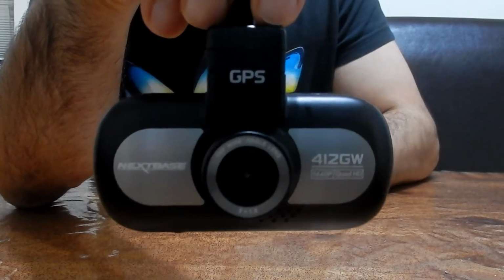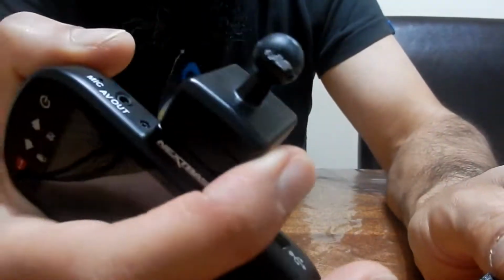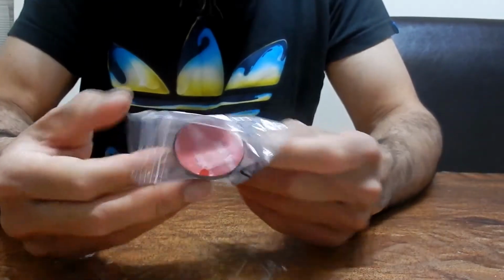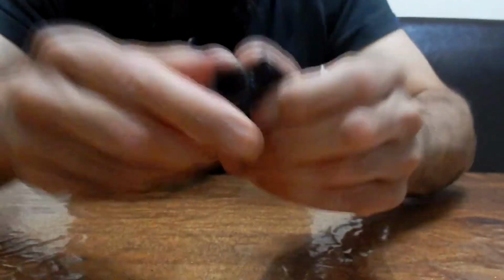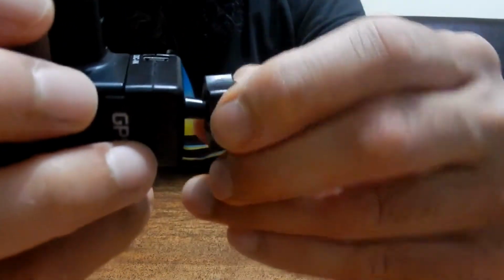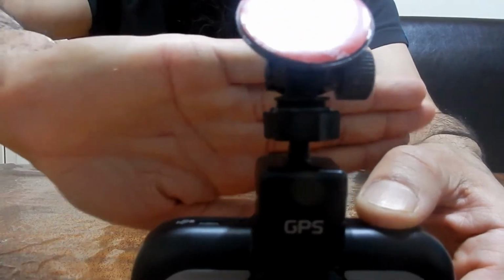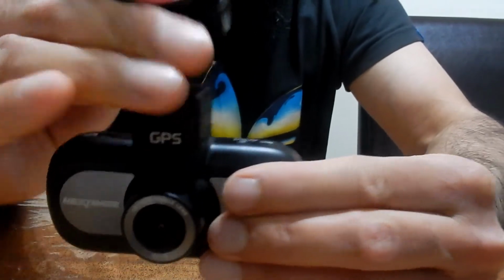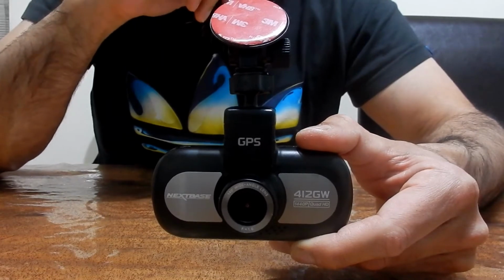New Nexbase Dashcam mount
I had to buy a new mount for my Nextbase Dashcam.  The old one I bought a few years ago and when I received it I must admit I was not very impressed.  It as a 3D printer piece of plastic basically.  It served its purpose but over the last few days the dashcam kept on detaching so I had to buy a new one.

This one seems much better... we will have to see.